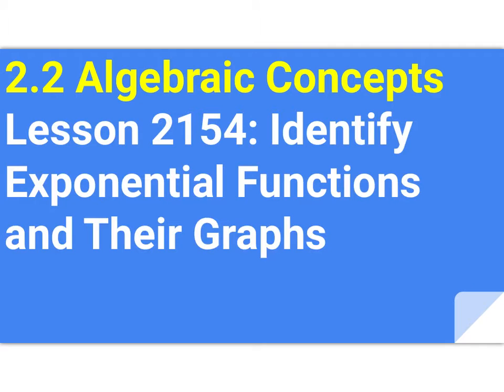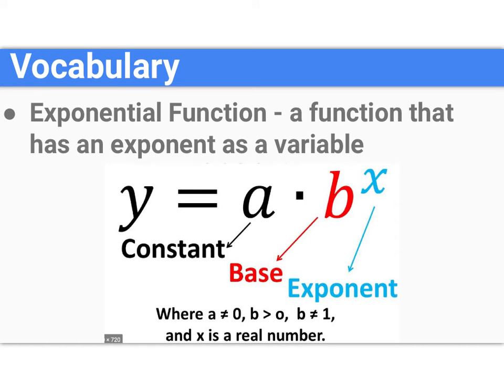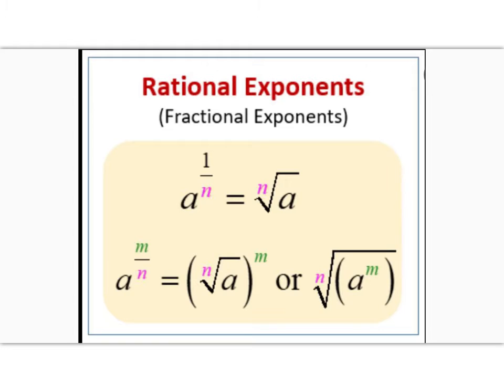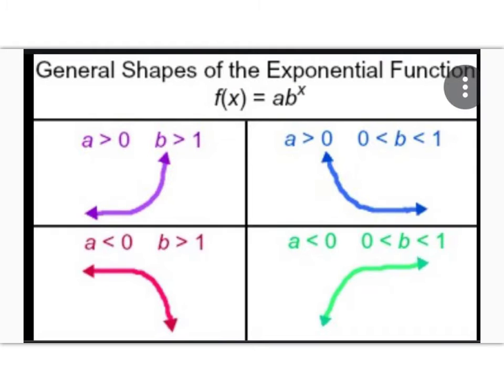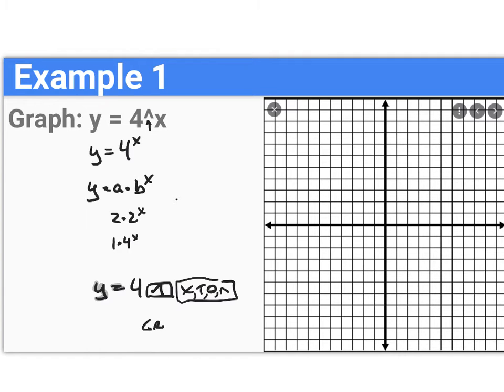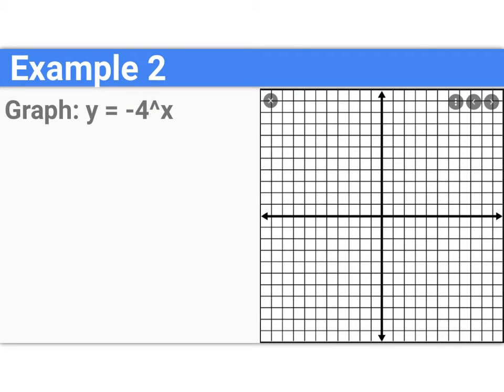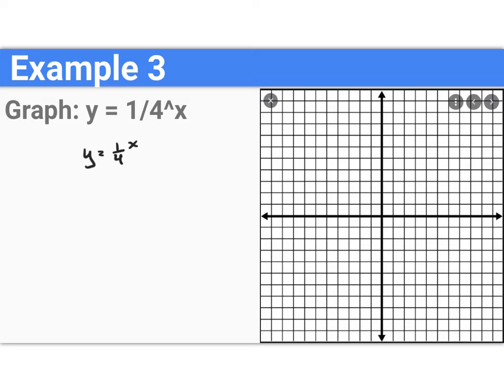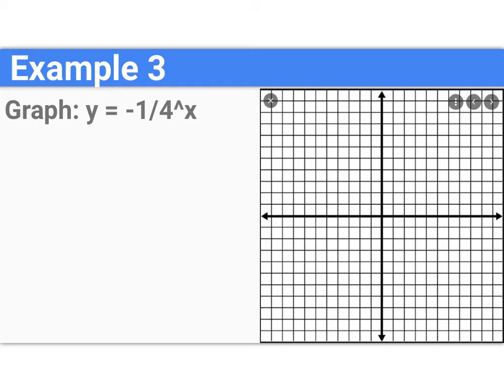Lesson 2154 Identify Exponential Functions and Their Graphs .mp4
Here is a sheet for a list all of the lessons